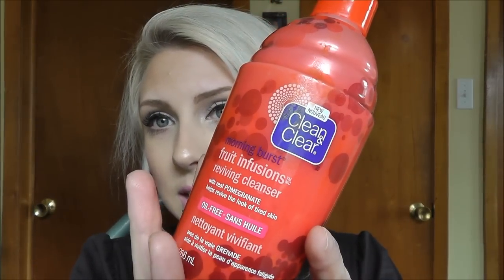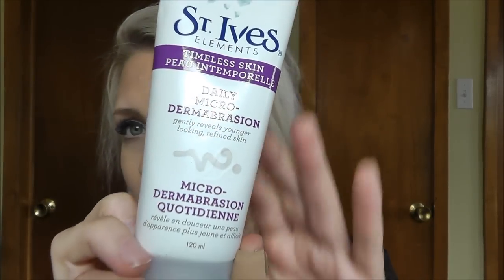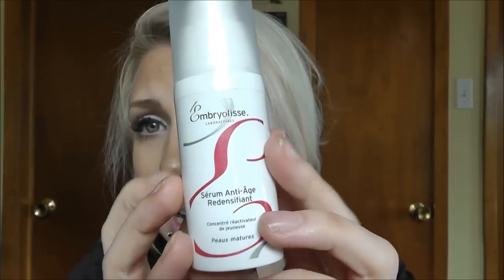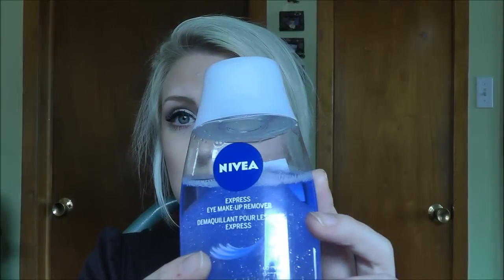Updated: My skincare Routine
PLEASE EXPAND

Hope that you enjoyed this video. It was requested. My email is listed underneath all of my videoss. If you see a comment with a video you want thumbs it up so it gets to the top and I am guaranteed to see it. Let me know what you thought in the comments below, and don't forget to tell me your skincare product must haves. I always love to find out what works for you guys too :) I as always will have eveything listed below as well as websites that you can find the products that you can't find in stores.

Products mentioned:

Clean & Clear Morning burst fruit infusions pomegranate reviving cleanser
St Ives Timeless Skin Daily Microdermabrasion
Embyolisse Serum Anti-Age Redensifiant (Anti-Aging Re-densifying Serum)
Nivea Express eye makeup remover
Aveeno ultra-calming cleansing wipes
Nivea aqua effect refreshing foaming cleanser
Perricone MD Nourishing moisterizer

Makeup I am wearing:

Eyes:
UD Naked 2 palette:
Verve
Tease
Busted
Bootycall

Sephora liquid liner
Maybelline the rocket volume express mascara

Cheeks:
MAC Blush in Dame
MAC MSF in SOft&gentle

Earrings:
Spring (last season)

Stacey Brennan
B2-125 The Queensway
Suite 105
Etobicoke ON
M8Y 1H6